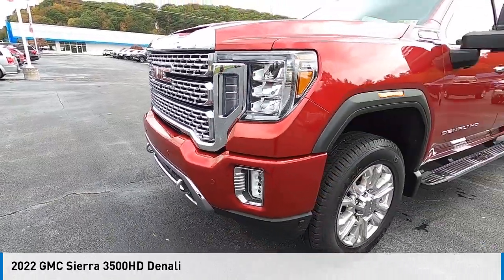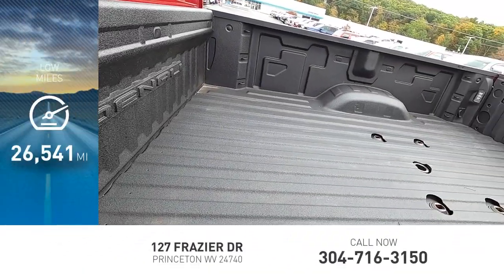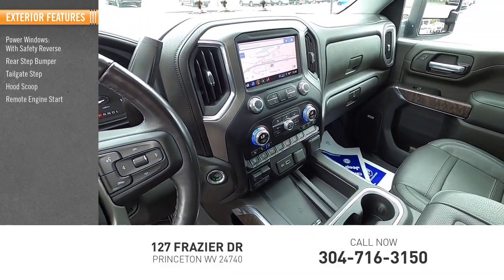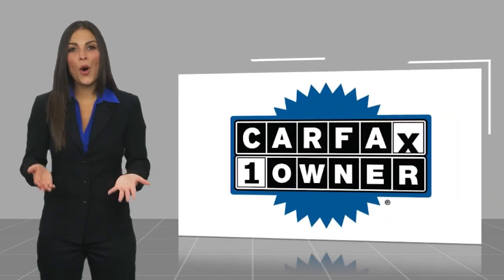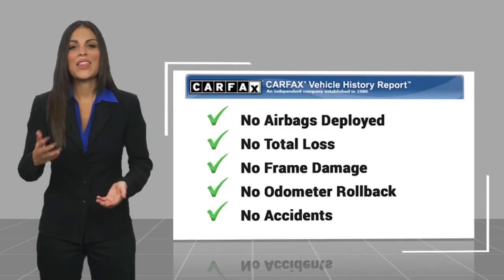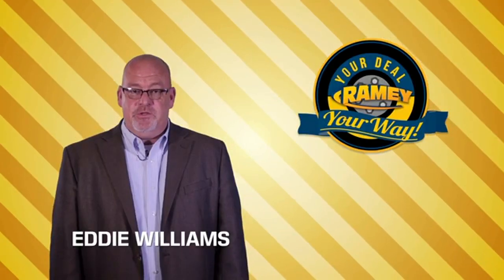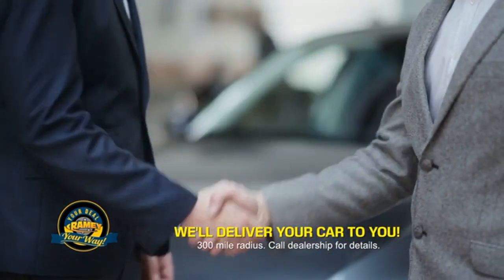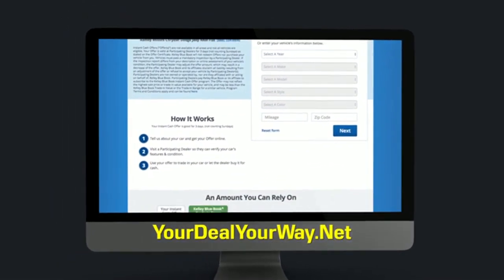2022 GMC Sierra 3500HD Princeton WV 1-241693A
2022 GMC Sierra 3500HD Denali

Ramey Motors
127 Frazier Dr